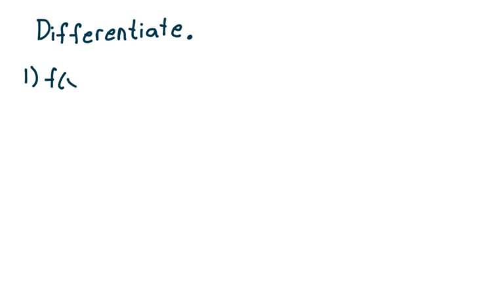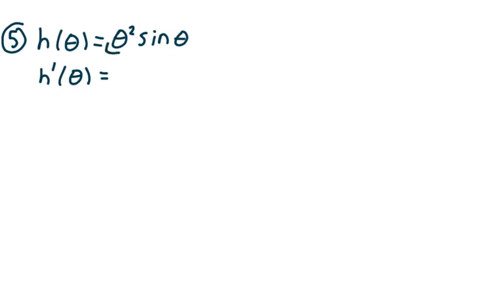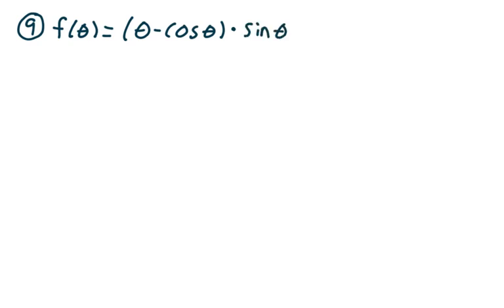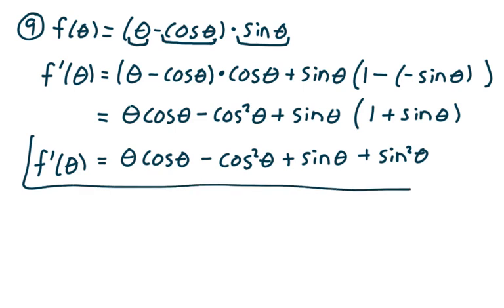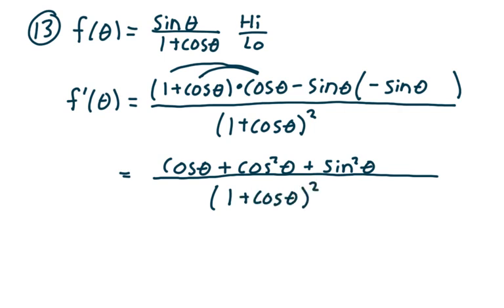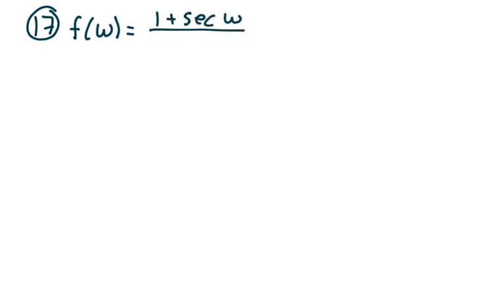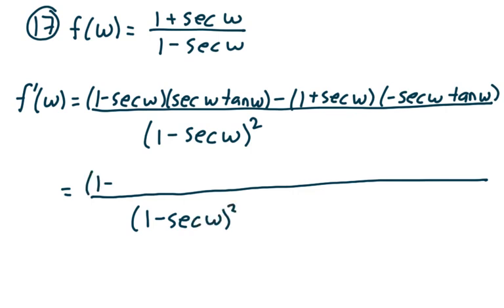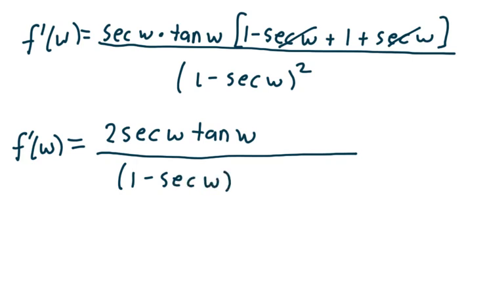Calculus 1, section 3.3, problems 1, 5, 9, 13, 17